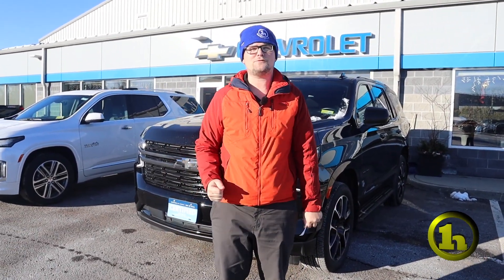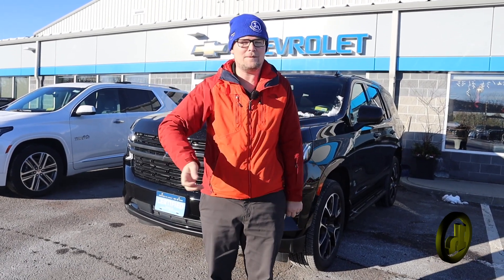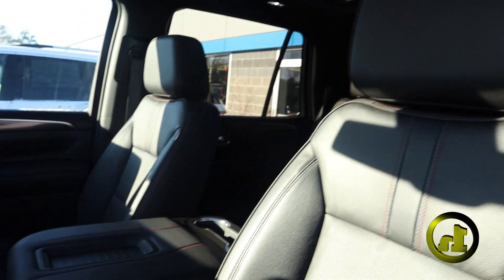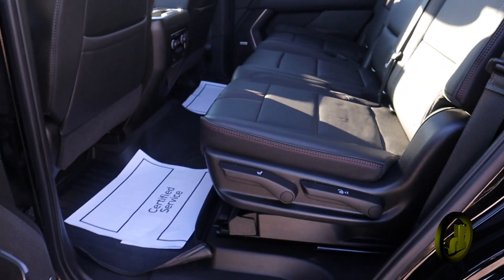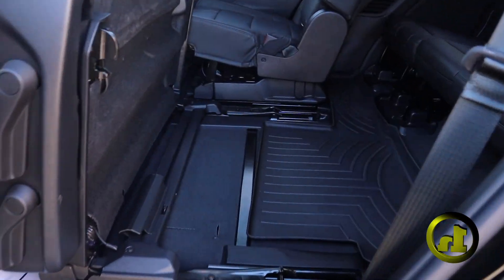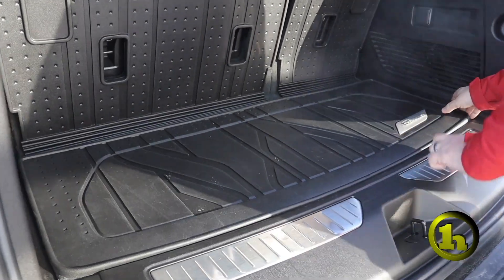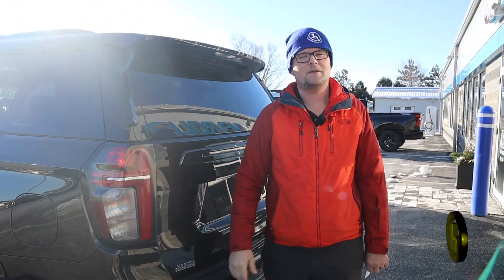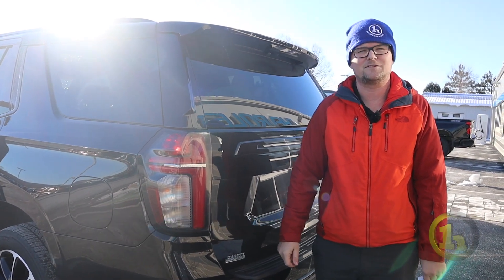2021 Tahoe for Charlene From Matt Artus